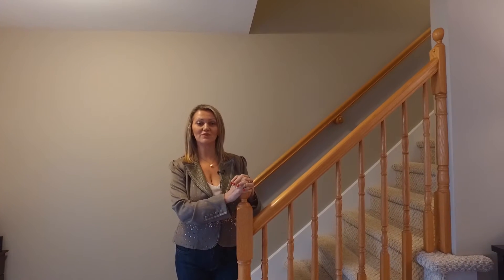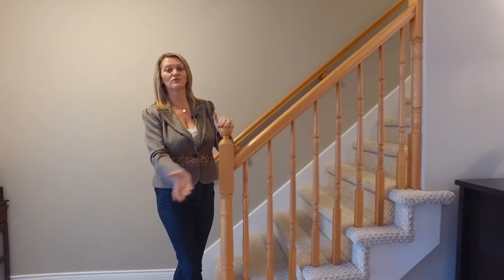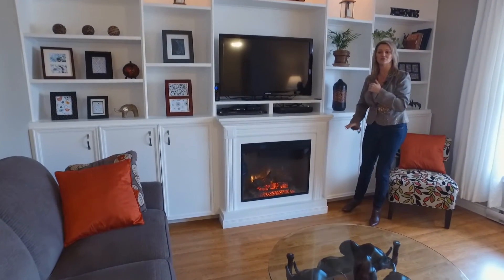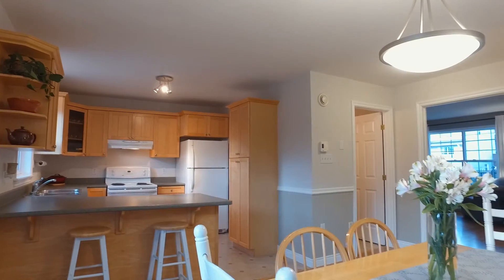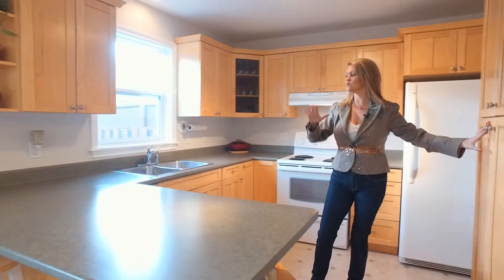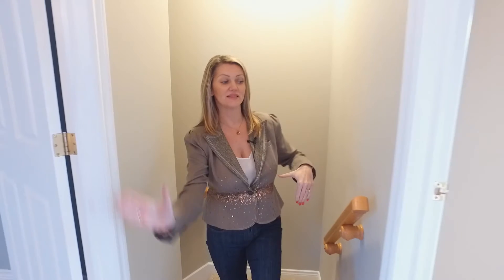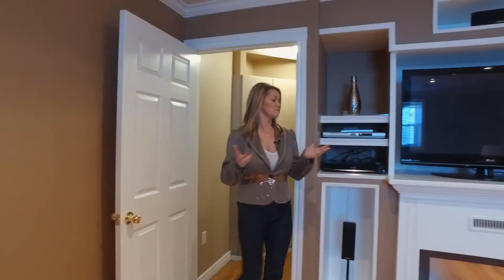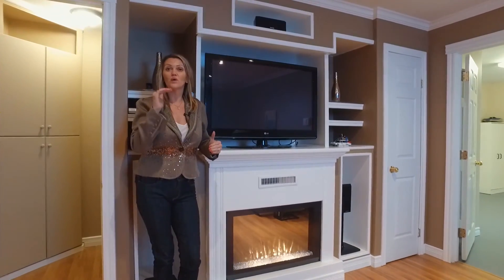COLE HARBOUR HOMES SOLD Feb 2017 || r with Sandra Pike THE PIKE GROUP